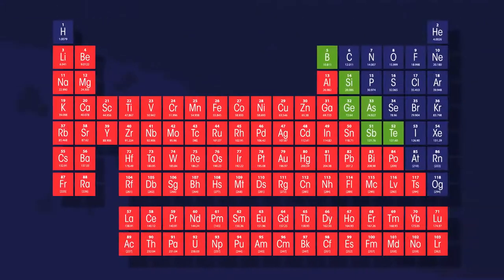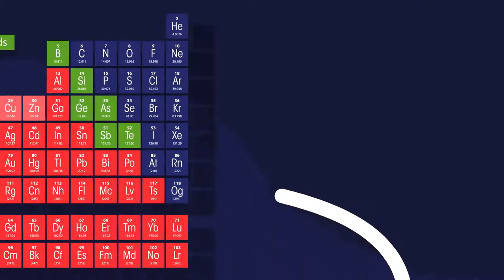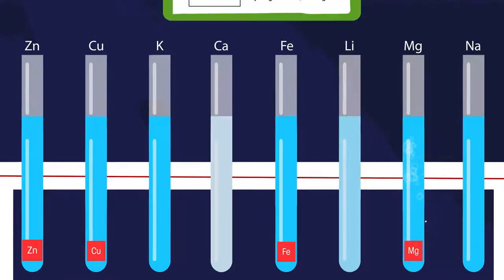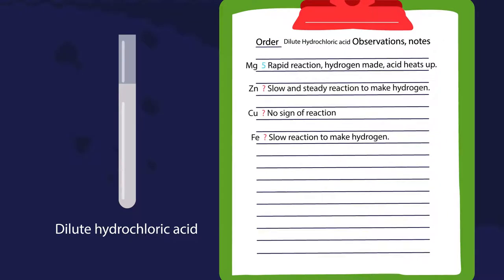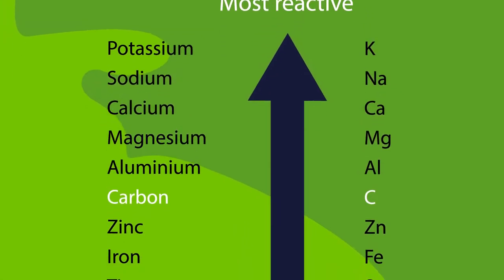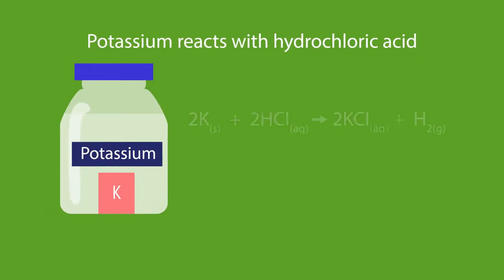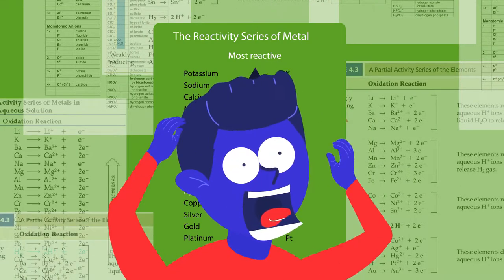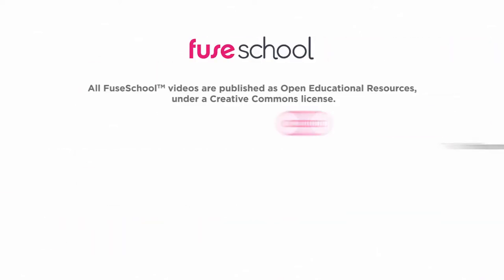Reactivity Series of Metals Environmental Chemistry | FuseSchool | Infozilla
CREDITS

Animation & Design:
Joshua Thomas

Narration:
Dale Bennett

Script:
Alistair Haynes

You may have noticed that most of the elements in the Periodic table are metals.

All metals have similar physical and chemical properties, but not identical.

By looking at a small number of metals we can investigate how they vary chemically.

In this video we'll be looking at zinc(Zn), copper (Cu), potassium (K), calcium (Ca), iron (Fe), lithium (Li), magnesium (Mg) and sodium (Na) and their reaction to water and acid.